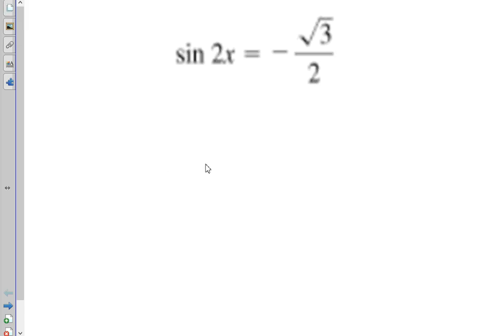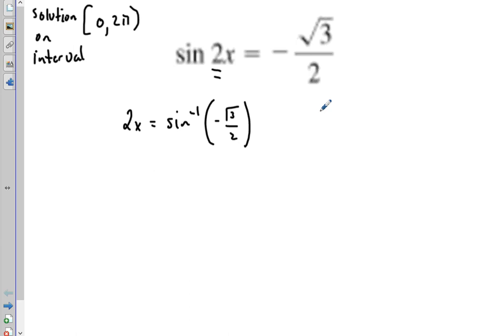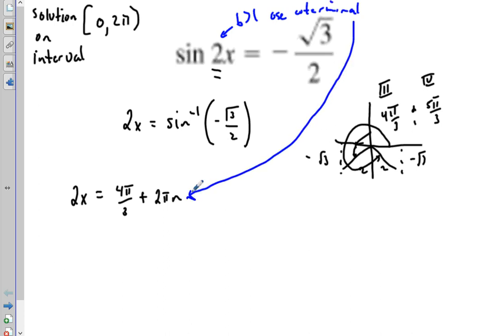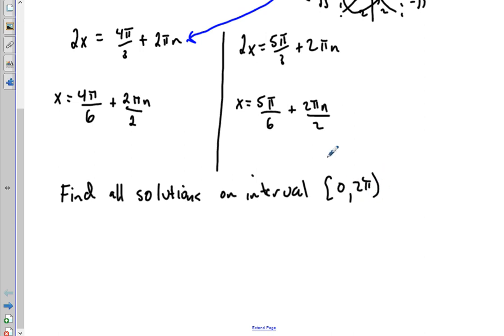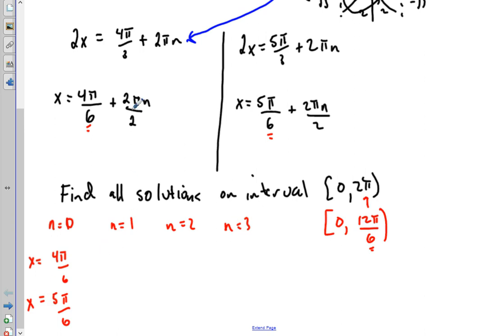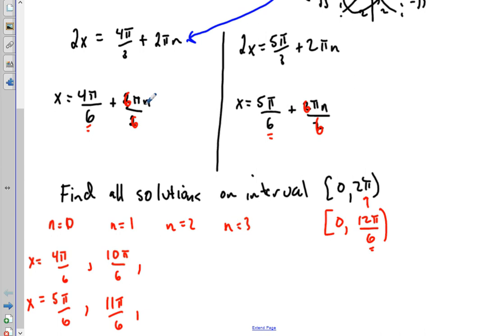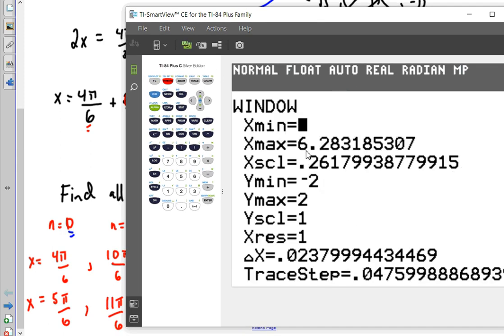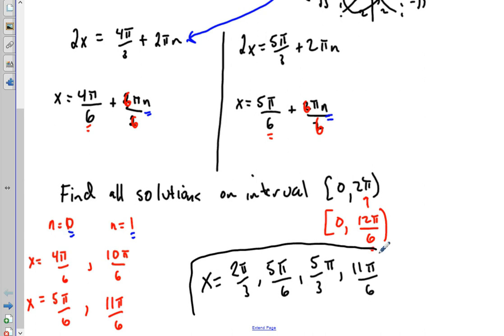Solving Trig Equations for Multiple Solutions (HW 30)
Explination on how to solve this homework (HW) problem